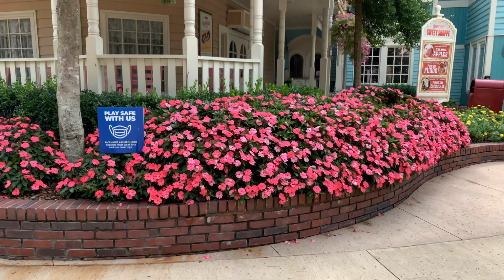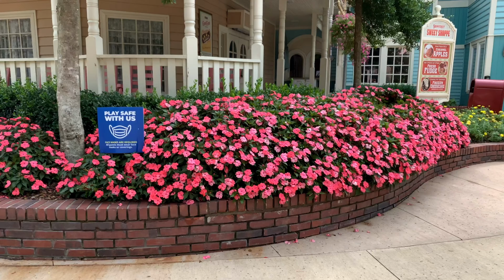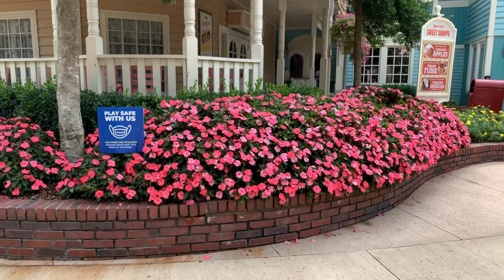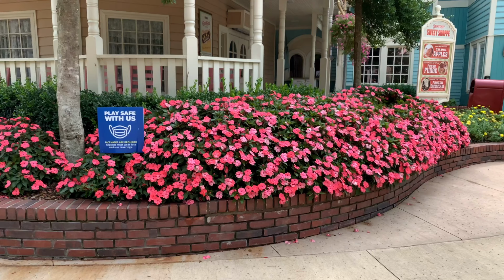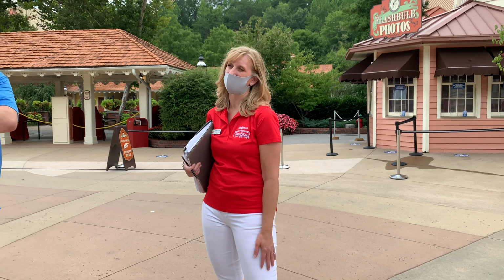Behind the Scenes of Smoky Mountain Christmas Festival | Dollywood | Pigeon Forge Tennessee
Have you ever wondered what goes in to creating the Smoky Mountain Christmas Festival at Dollywood in Pigeon Forge Tennessee? Dollywood reached out to our channel and invited us to come be a part of the behind the scenes work that goes in to creating this magical walk through winter wonderland and we’re going to take you with us as we are making memories one adventure at a time. With approximately four million lights through out the park it’s an amazing adventure you don’t want to miss.

It is so awesome to have you join us on this adventures. We love to travel and share our life adventures, and experiences with others. By through MikenKelsAdventures our desire is to help others as we go. We provide entertainment and value added information through our videos for those who may follow in our path and by allowing others who may not be able to experience their own adventures for what ever reason, to experience their adventures through and with us. Either way together we are “Making Memories One Adventure at a Time”

See Y’All
Be BLESSED friends.